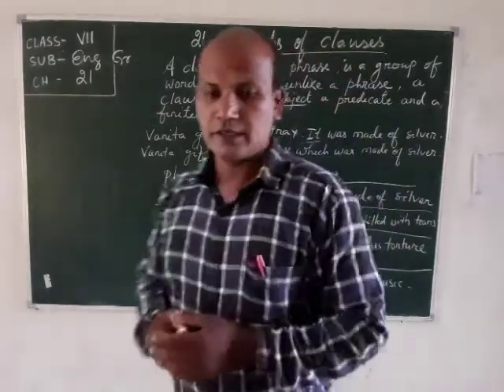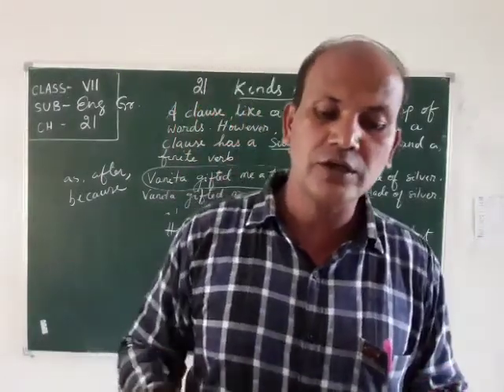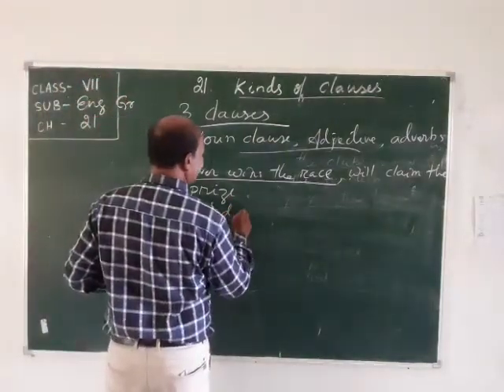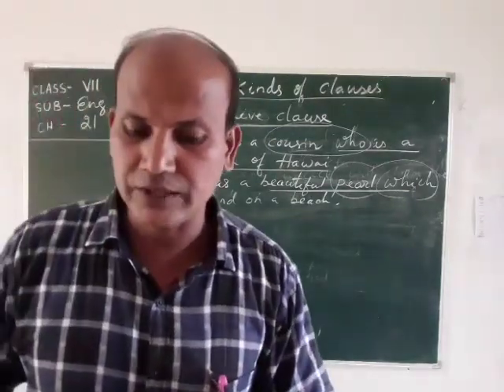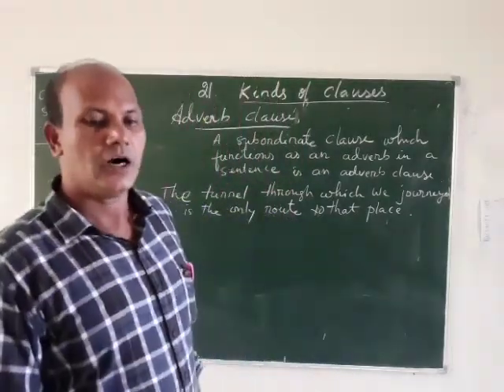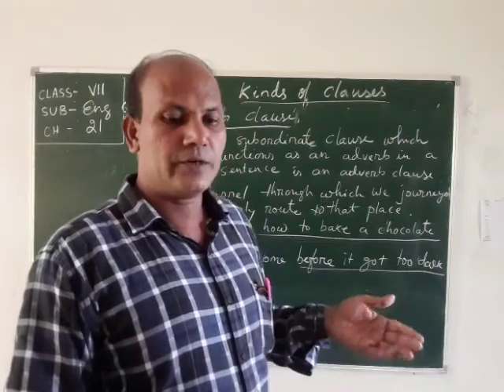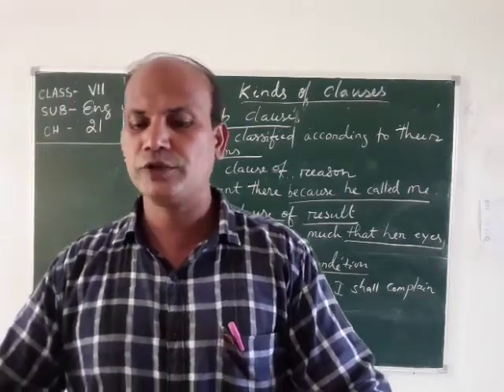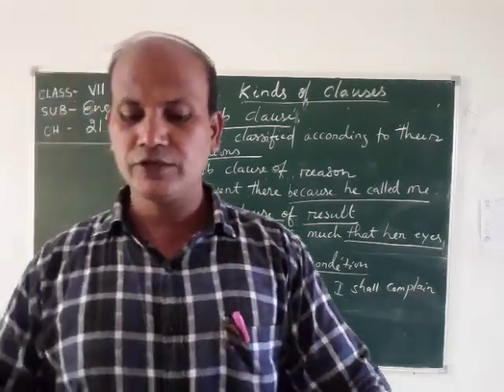Std. VII, Sub: - English Grammar, Chapter No. 21, By Mr. S. Sahu